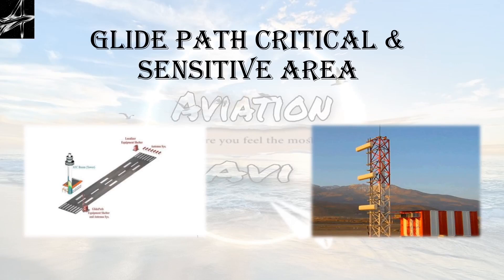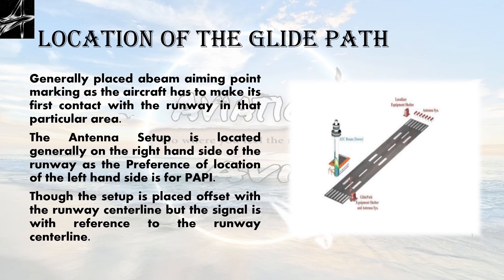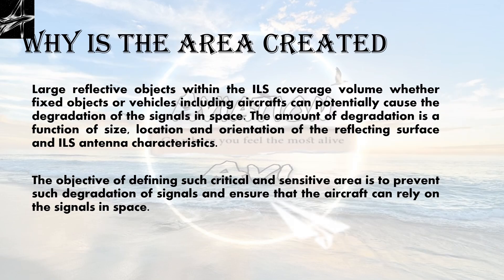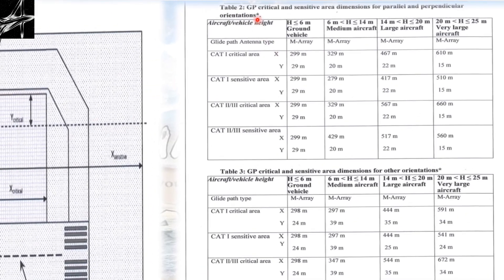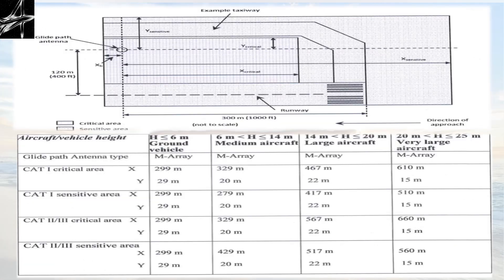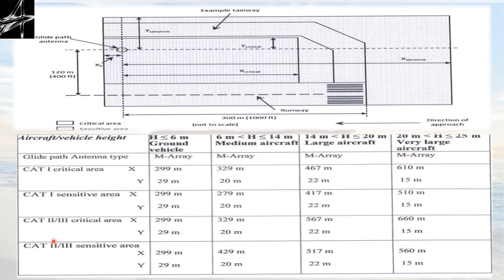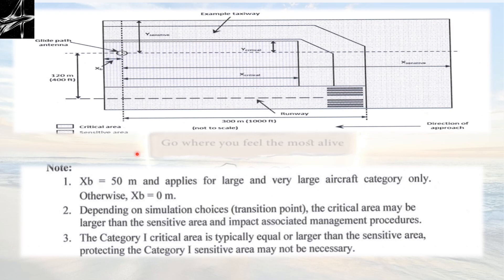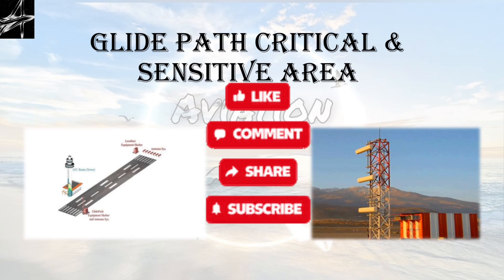Glide Path Critical & Sensitive Area | Demarcation of area | Restricted Area at Airport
In this video we have tried to cover the Critical and Sensitive Area of an Aerodrome.
Guidance is taken from Annex 10 Vol 1 & CNS Circular 7/ 2018 from where the table and the mapped areas are explained.

Please refer below videos for better understanding.